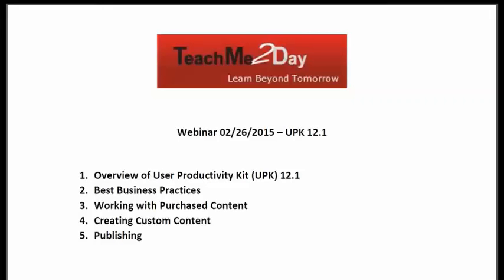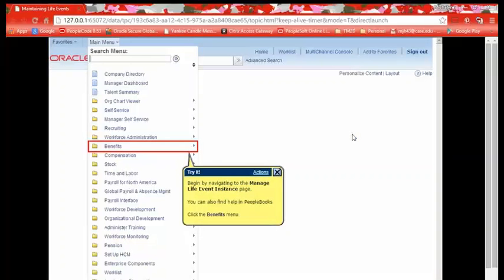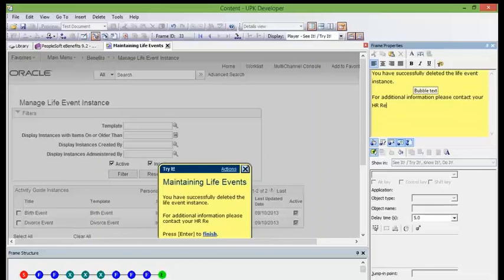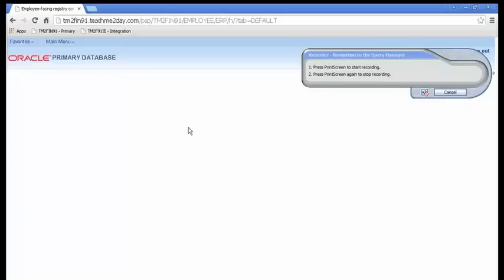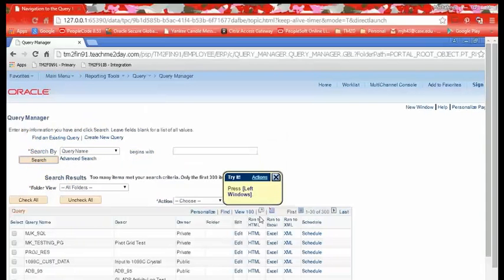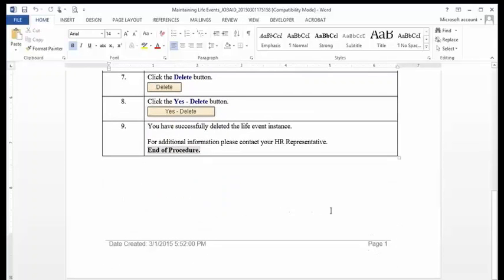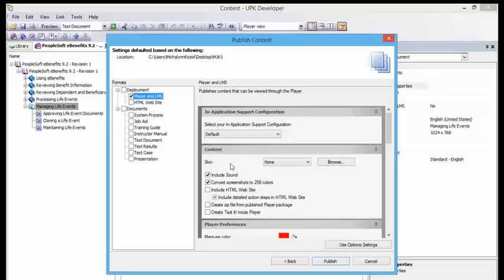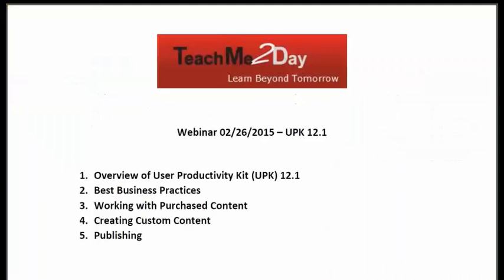UPK 12.1 Webinar from TeachMe2Day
The webinar provides an overview of the User Productivity Kit (UPK) 12.1.  It covers the basics of delivered content, recording custom content and publishing.

This webinar is presented by TeachMe2Day.